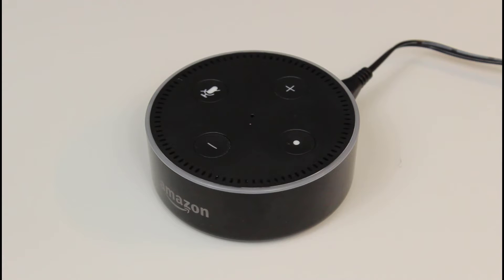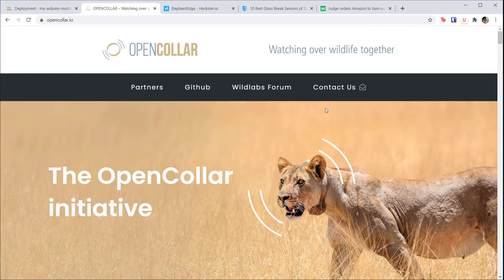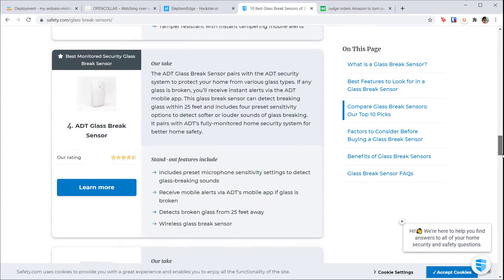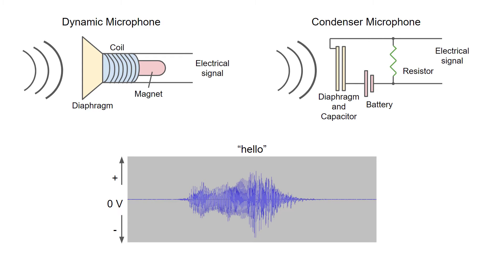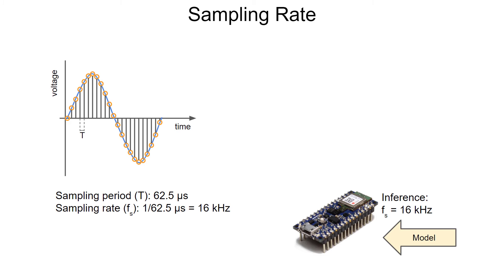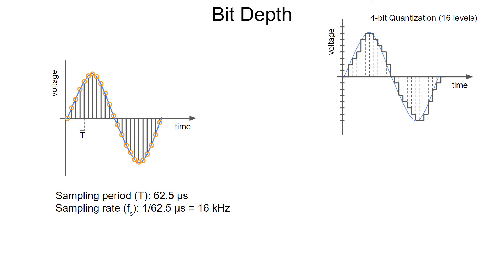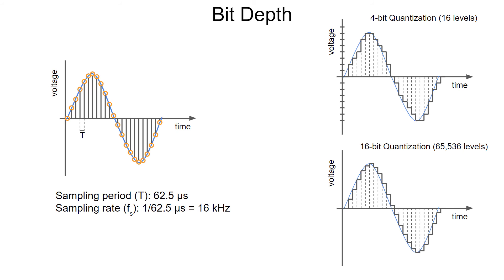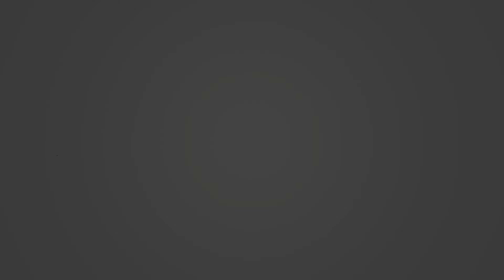Introduction to Embedded Machine Learning 3.1.1 - Introduction to Audio Classification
Shawn provides examples of how audio classification is useful in our everyday lives and covers the basics of speaker and microphone operation. He defines sample rate and bit depth as they relate to digital audio signals.